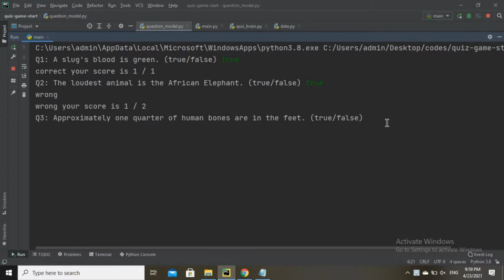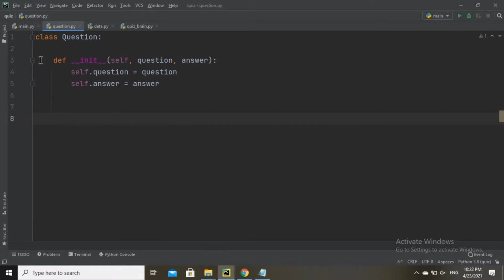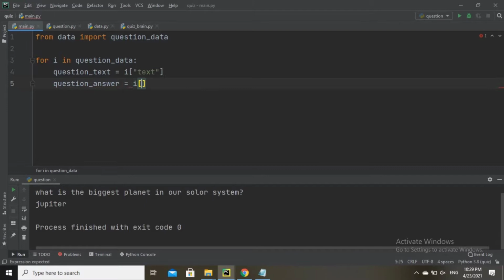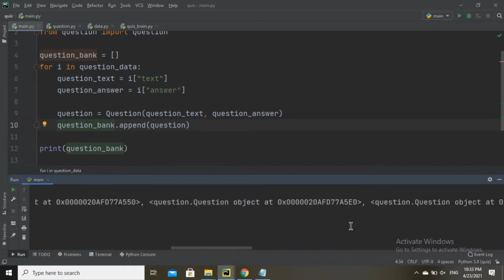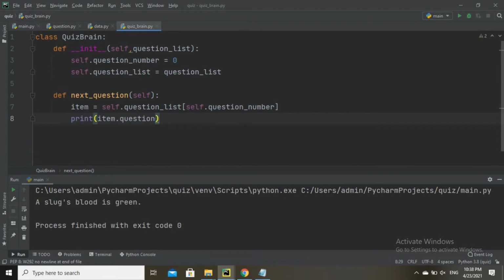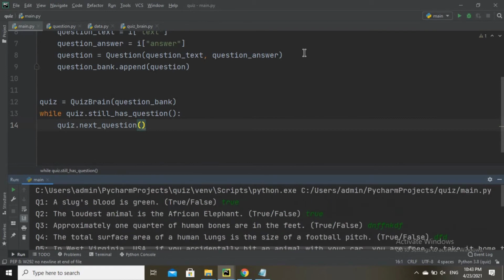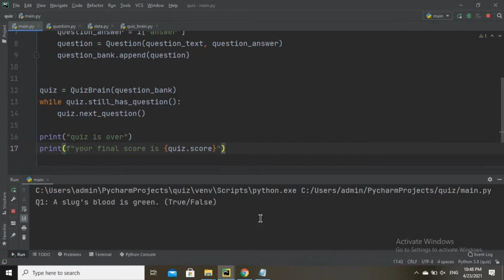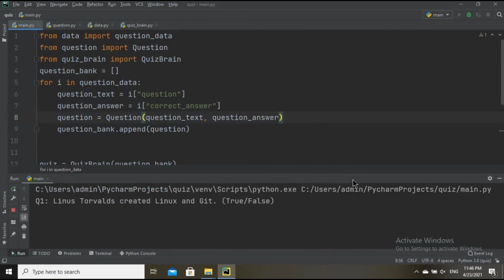Simple Quiz Game with Python | python games for beginners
In this video you r going to learn how to build a quiz a game with python!
About this game:
This Quiz game is simple true or false game , user gonna enter true or false if user answer is correct we will give him score
what we cover in this video:
-  attributes
- methods
- trivial database
i hope this quiz game helped you and i will be back with some games and content with python